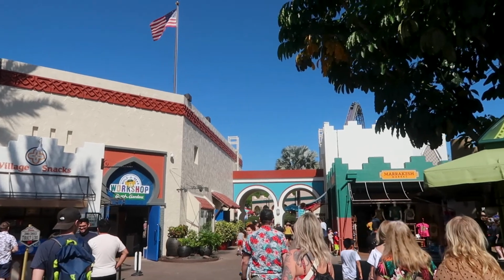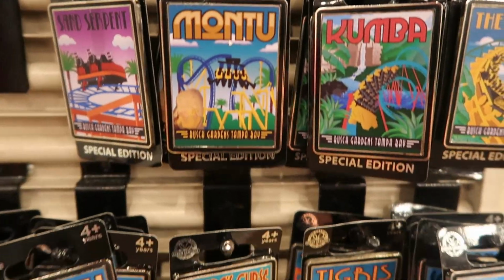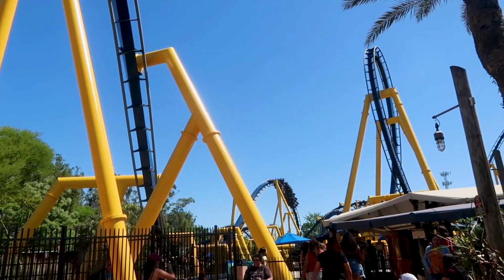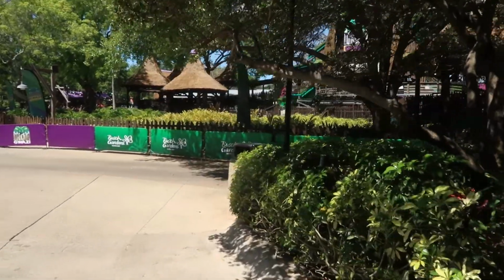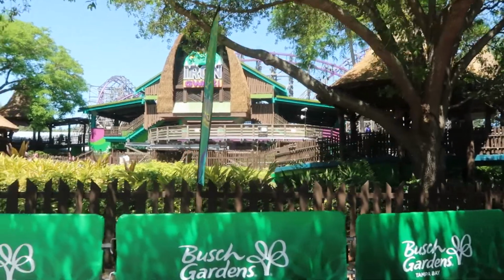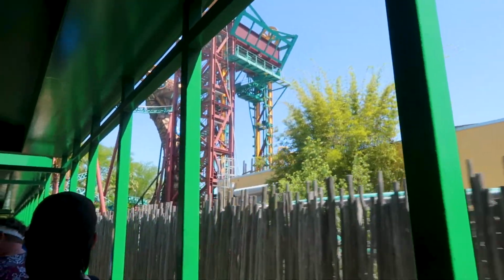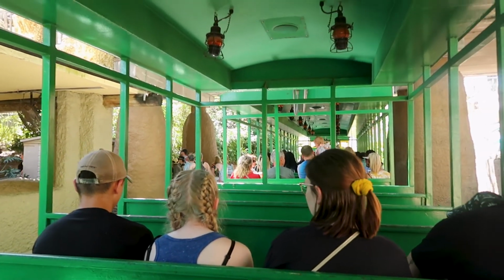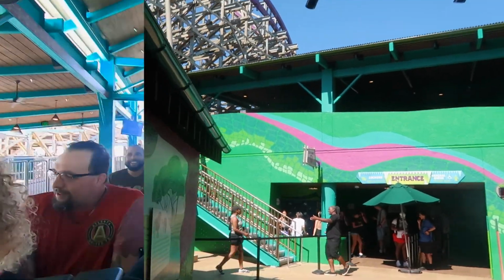Iron Gwazi America's Tallest and Fastest Hybrid Coaster | Busch Gardens Tampa Bay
Today we Finally headed to Busch Gardens Tampa Bay to finally ride the brand new Iron Gwazi. We first headed over and got a return time for the brand new coaster.  We then headed over and me and my mom headed over to ride Montu which got a brand new fresh coat of paint.  After that we headed in and looked at the gift shop and found some really cool merch.  Once we finished with that it was time to go ride Iron Gwazi and yall this ride is something else.  I did want to ride a second time but the ride did go down due to some issues.  We did jump onto the train, something my mom really wanted to do.  After that we got some food from the BBQ place next to Sheikra. Before we left we did ride Iron Gwazi one more time and it was a perfect ride because we gotta ride it in the front row.